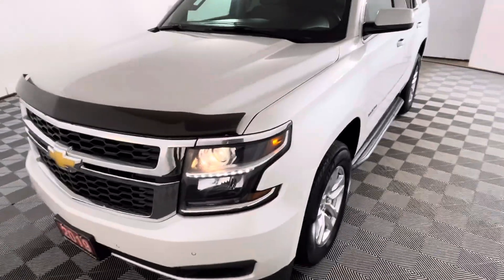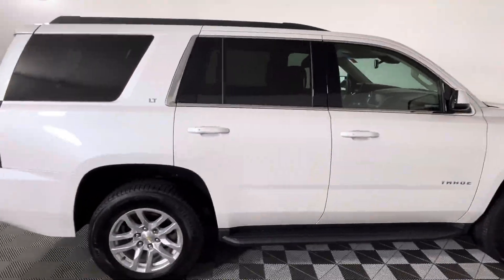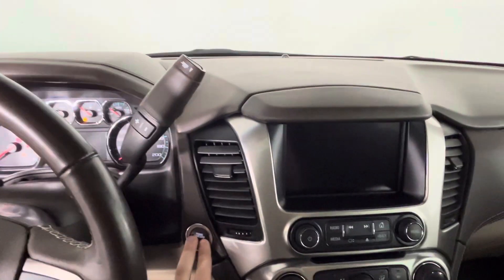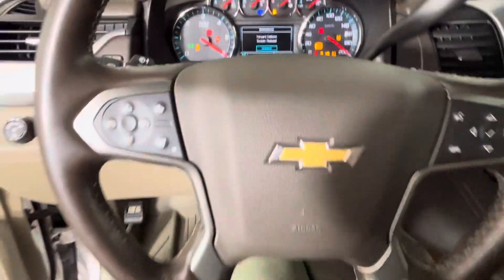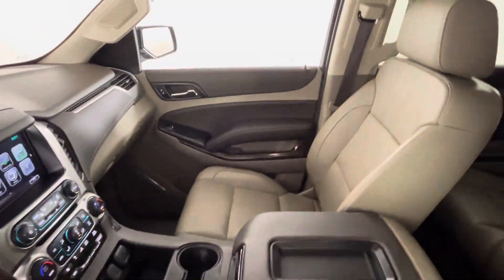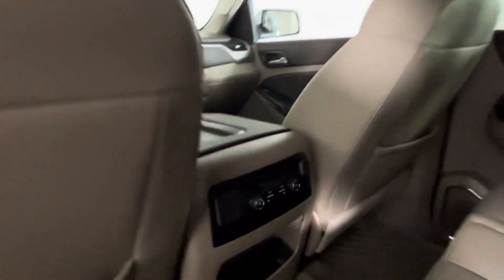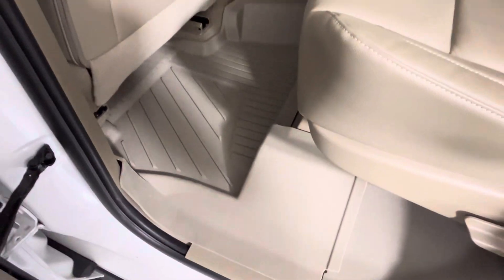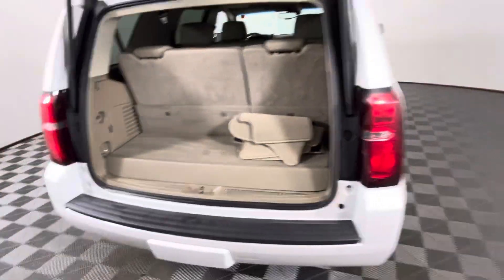2019 Chevrolet Tahoe